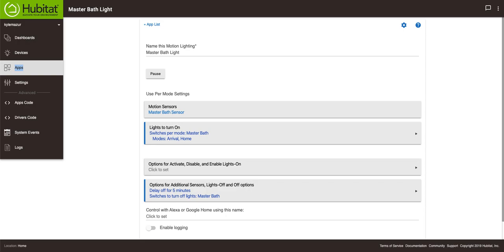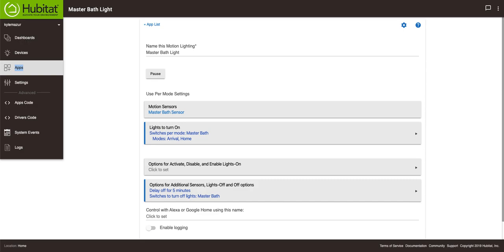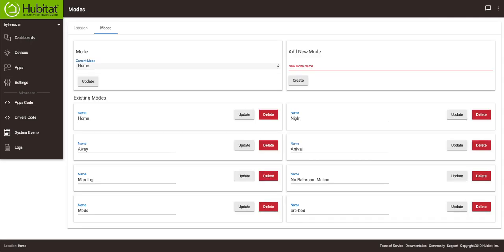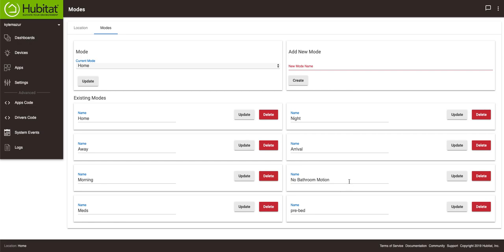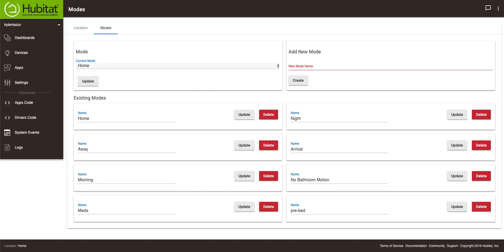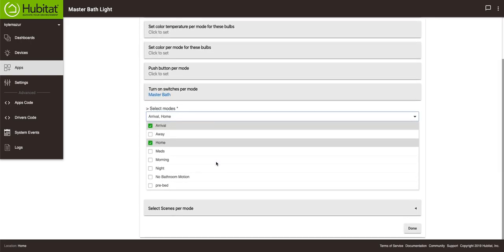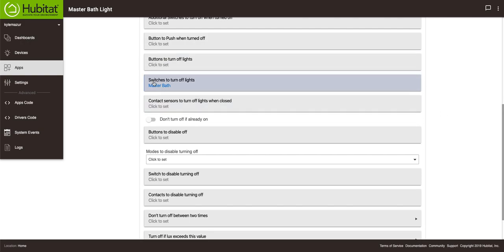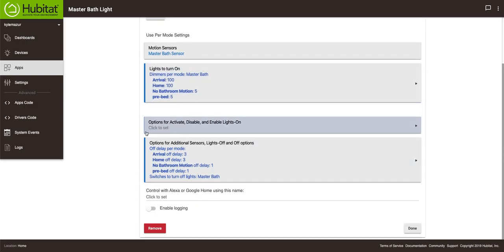How to set dimmer switch based on mode using motion lighting in Hubitat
Today I'll show you how to set dimmer  levels based on modes using motion lighting in Hubitat